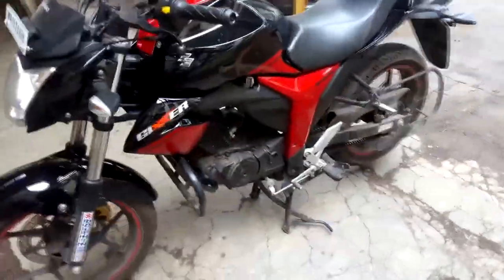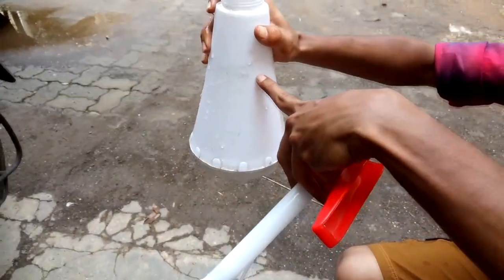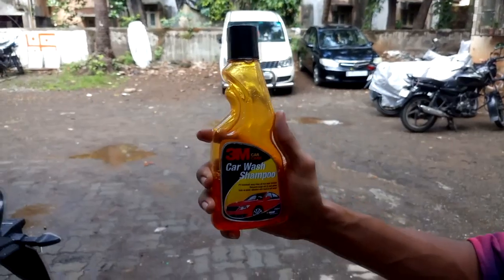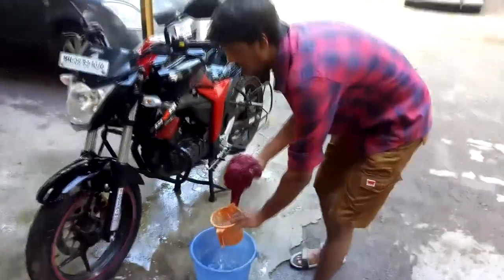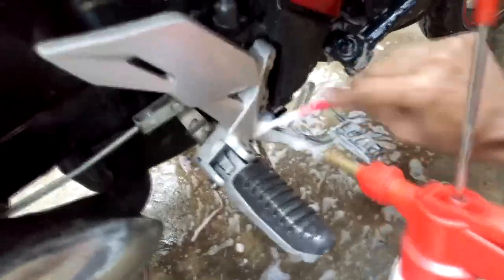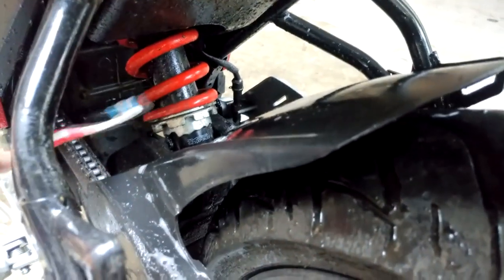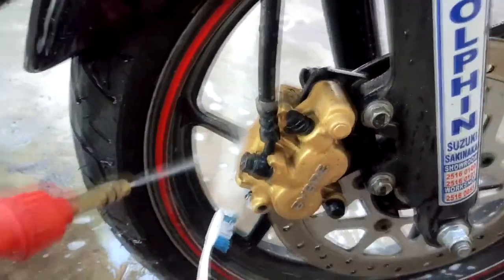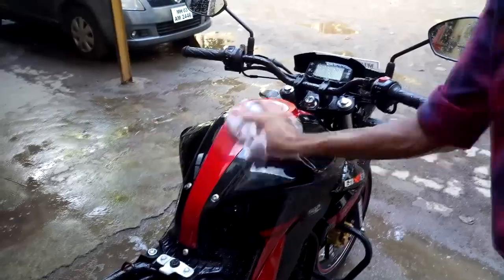Wash your bike at Home without a pressure washer (Gixxer 150)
You really don't need a pressure washer if you follow these steps.

 please find the below link for the products I used in this video

3M car shampoo

Manual Pressure Pump (Garden Spray pump)

Please do watch the detailed video of the Manual Pressure pump by clicking on below link